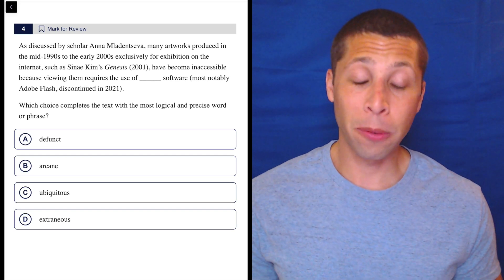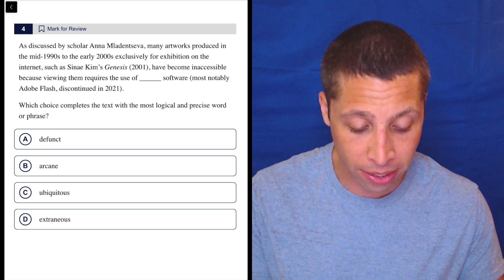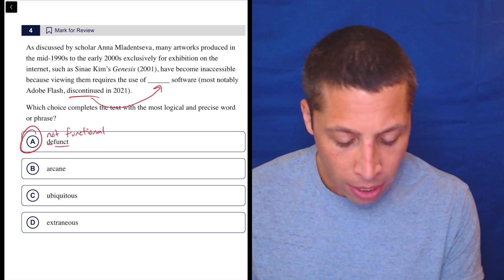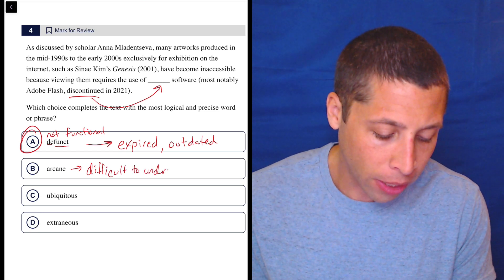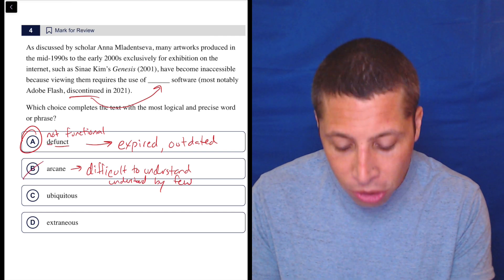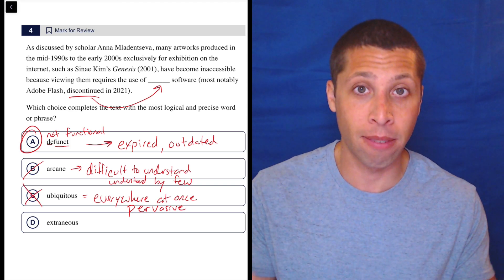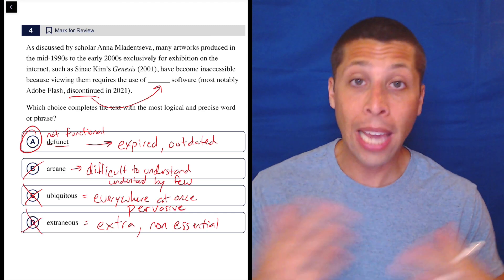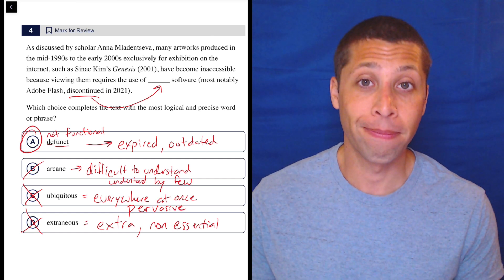Digital PSAT 2, Reading Module 2H, Question 4 (vocab)